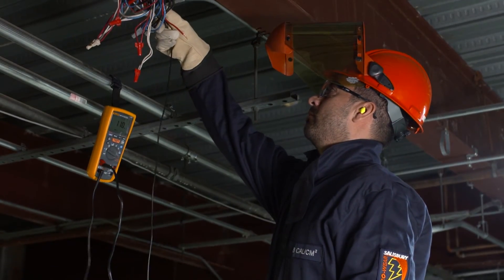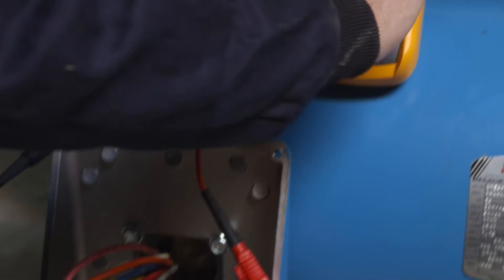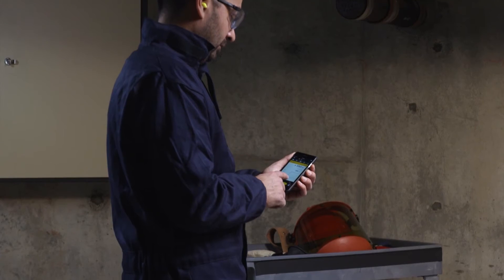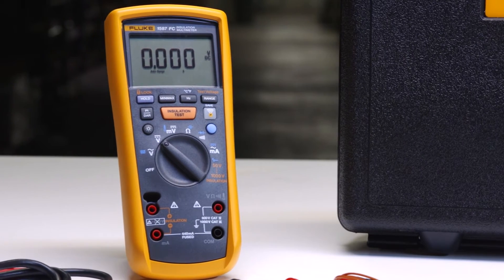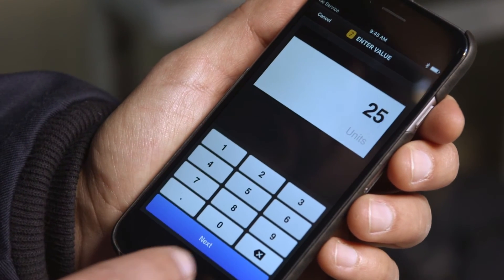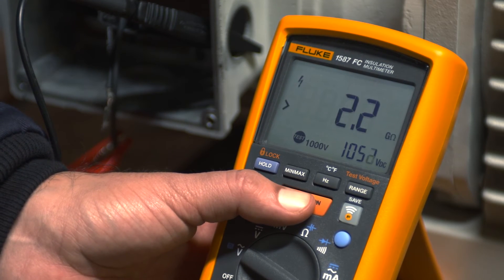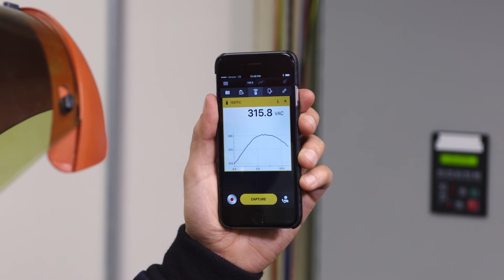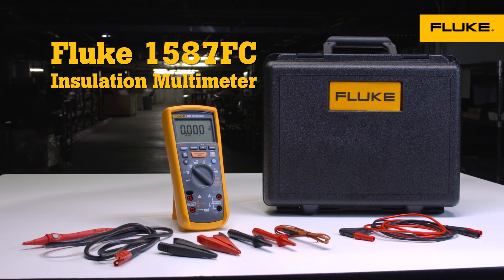Fluke 1587 FC Insulation Multimeter